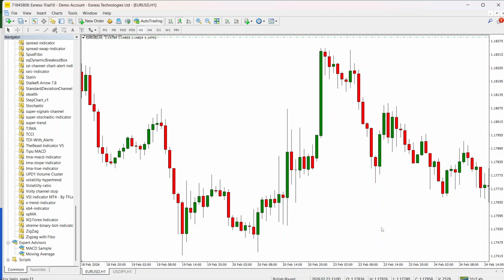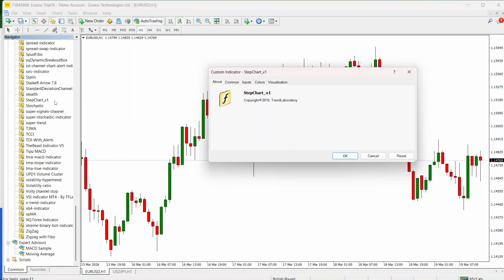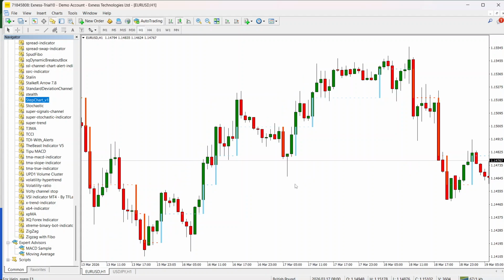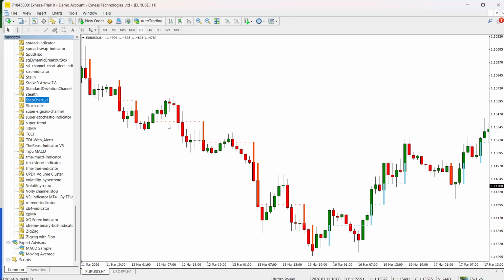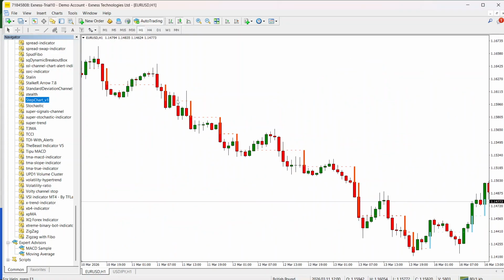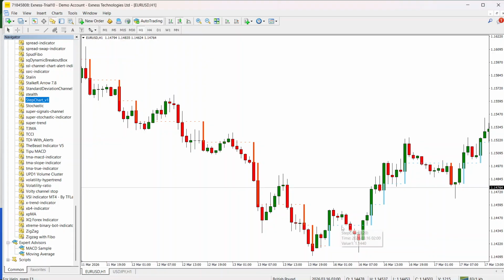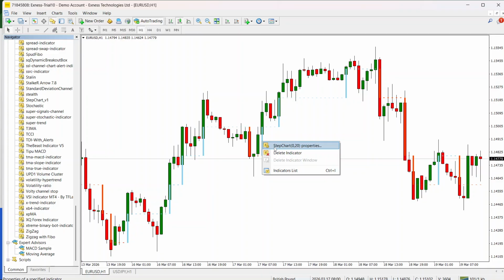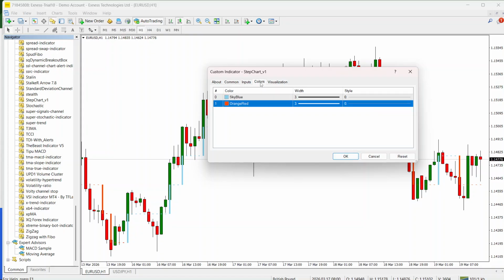Step Chart Indicator for MT4 & MT5 – Stair-Step Price Levels and Trend Visualization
The Step Chart Indicator for MT4 and MT5 converts price movement into a series of horizontal steps, making it easier to see trends, support and resistance levels, and potential reversal zones in volatile markets. By tracking how steps form, rise, and fall, traders can better gauge market sentiment and identify key areas for entries and exits.

In this video, you’ll see how the step lines are drawn on the chart, how they can be used to define support and resistance, what a basic step-chart strategy looks like, and the main advantages and limitations highlighted in The Forex Geek’s review.